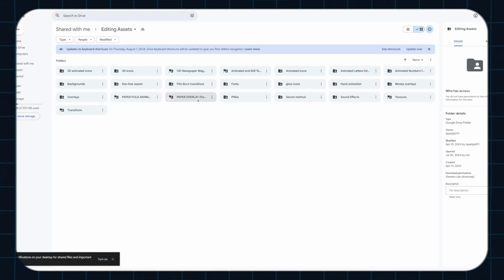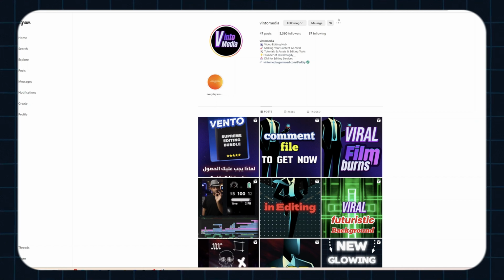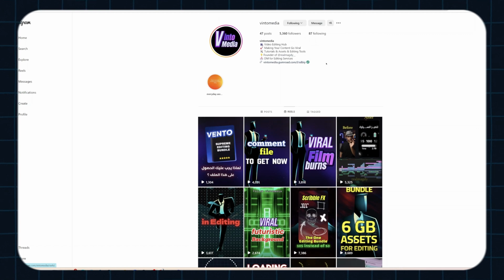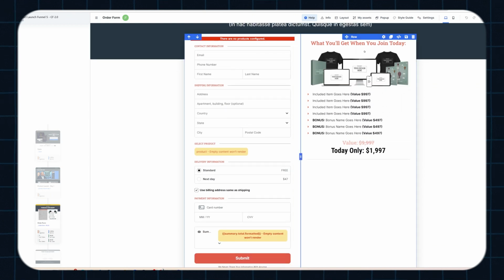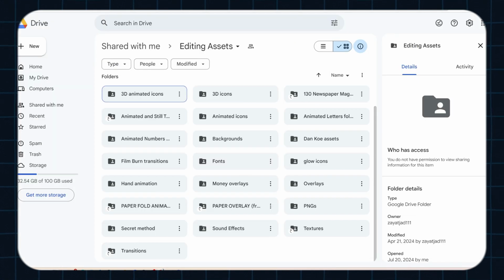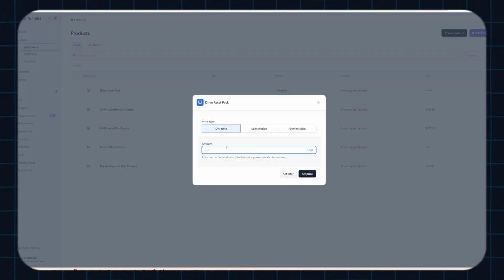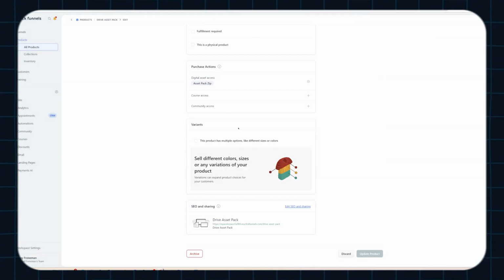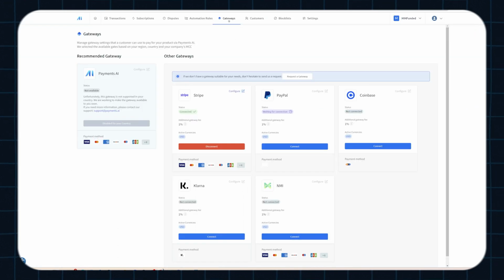I Made $680 Uploading Files To Google Drive (so you can copy me)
In this video I will teach you how to make money online uploading files to google drive and repeat it everytime. I reveal a testimony of someone doing this and that has made over $1,700 in their first week! Tons of bonuses below:

ClickFunnels 2.0 + Over $2,000 Worth Of Done For You Funnels 👉